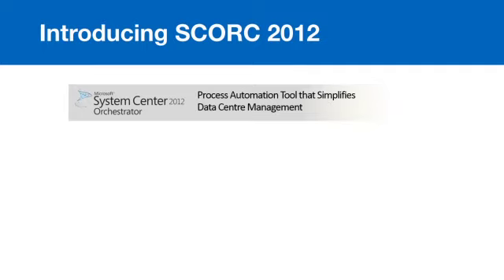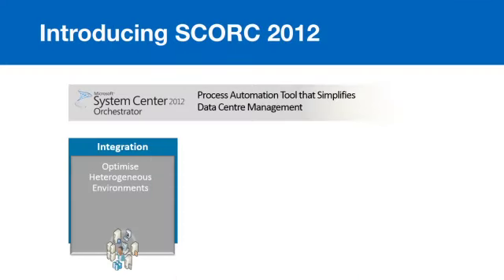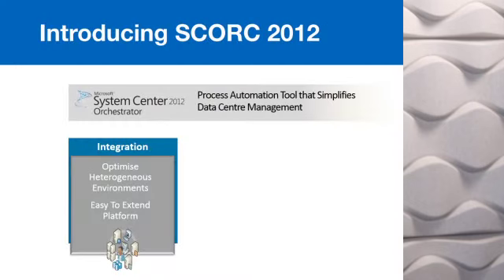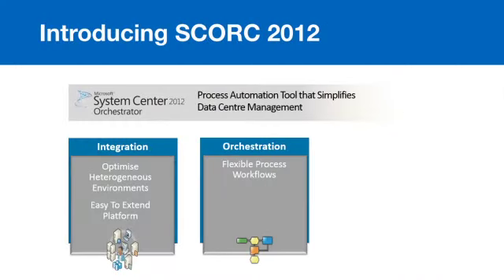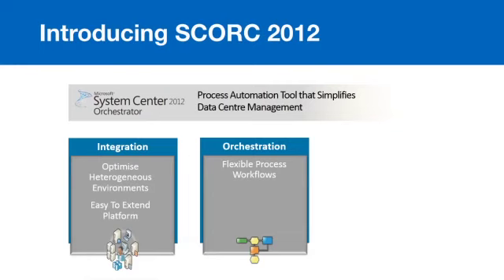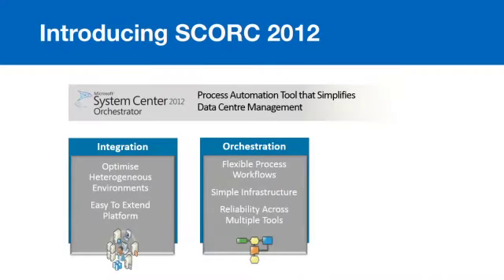Data#3 - Microsoft System Center 2012 Orchestrator with Service Pack 1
For more information on Microsoft and further supporting documentation please